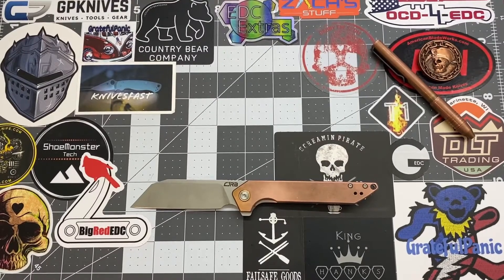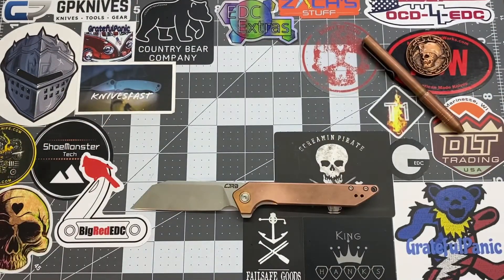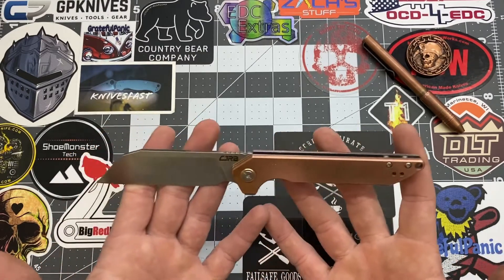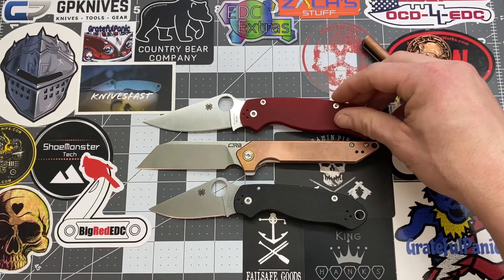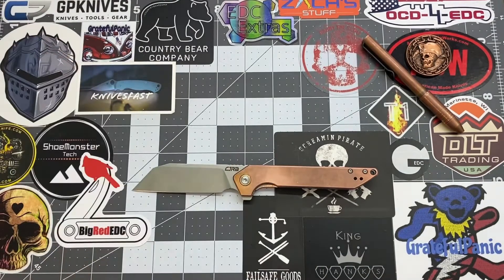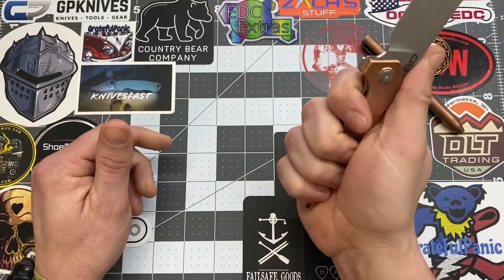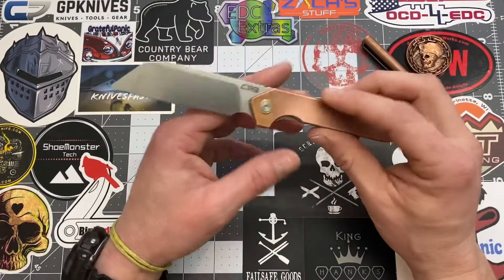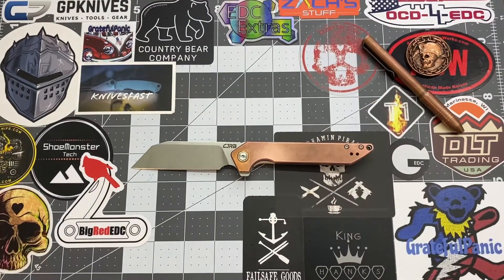CJRB Rampart EDC Knife Review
Awesome EDC stuff on Instagram

NEW Stickers!!